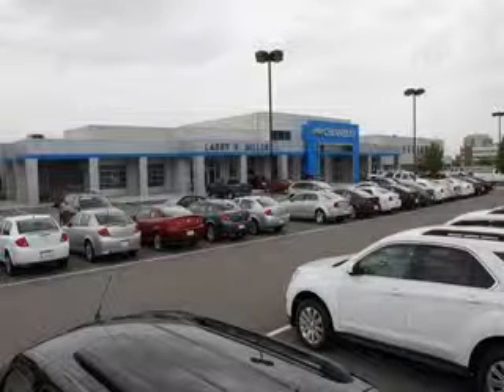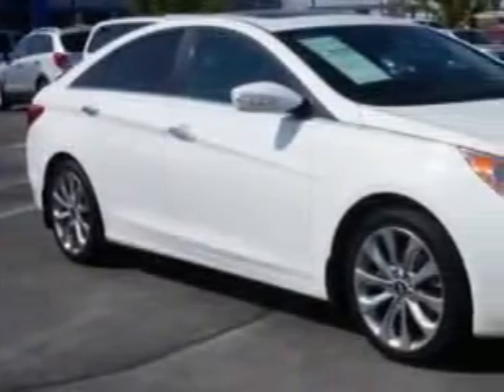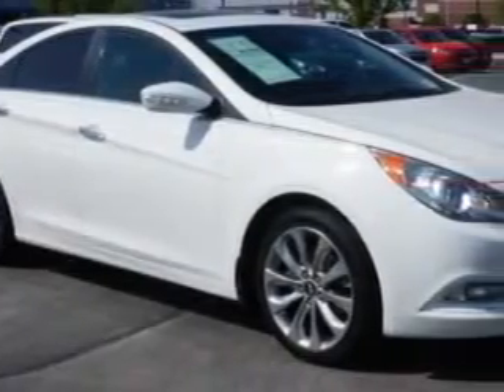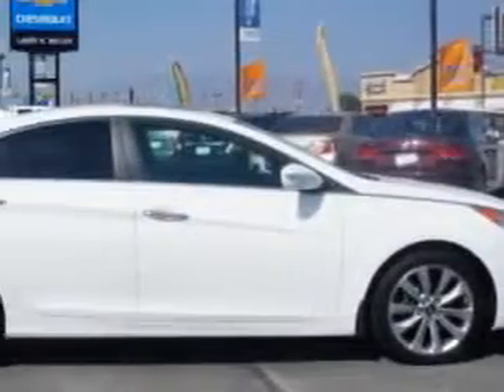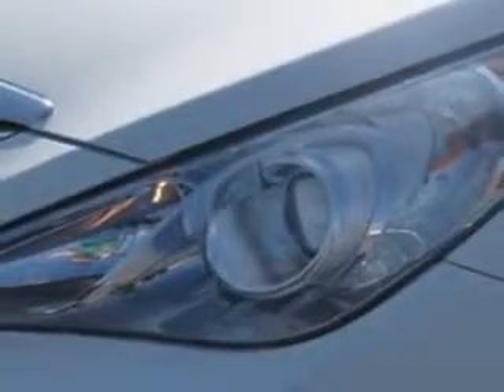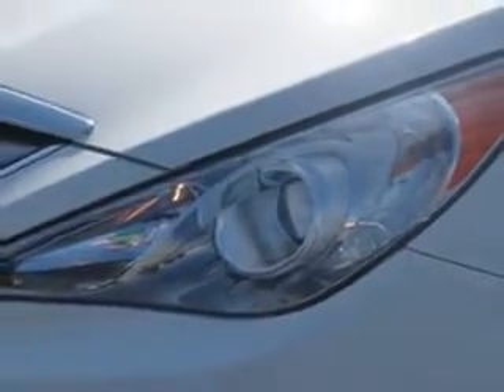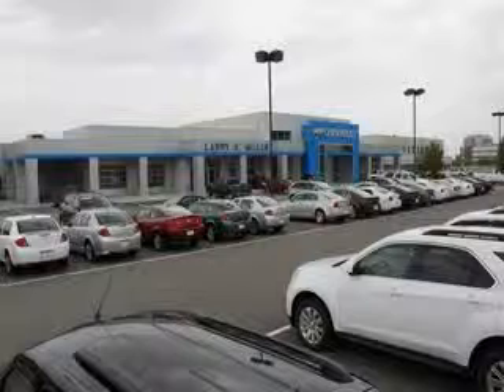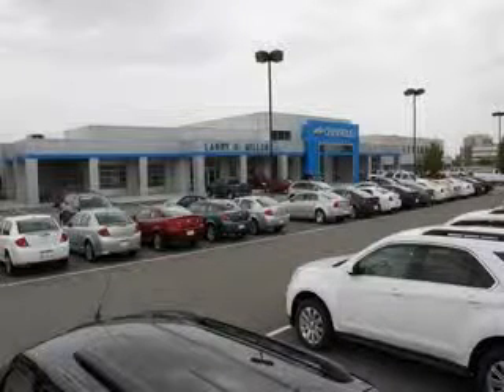2011 Hyundai Sonata Larry H. Miller Chevrolet of Murray Murray, UT 84107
Hyundai Sonata Imagine driving this  Pearl White   Hyundai Sonata Sedan, equipped with a 4 Cylinder engine and an automatic transmission.
MILES: 32,932
VIN:5NPEC4AB4BH194011

5500 South State ST.